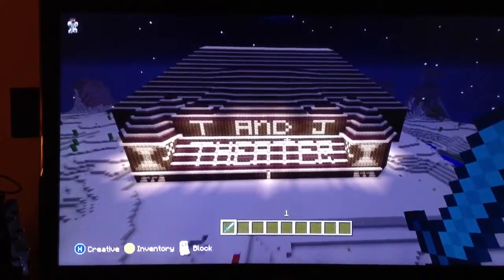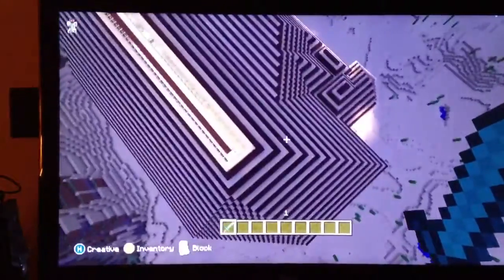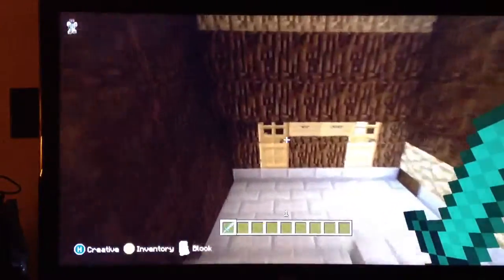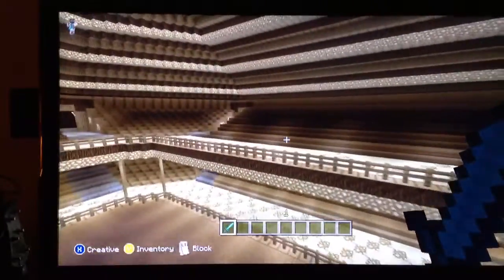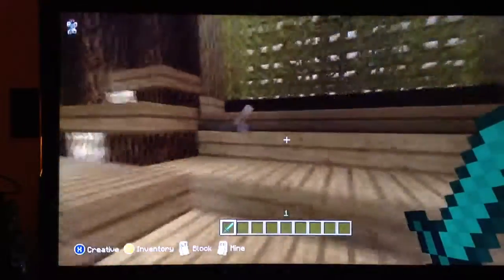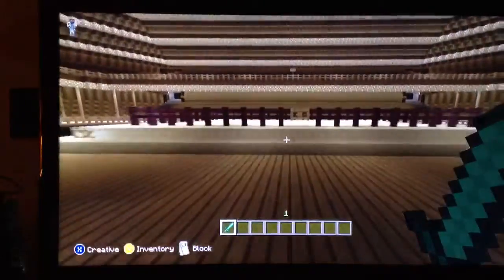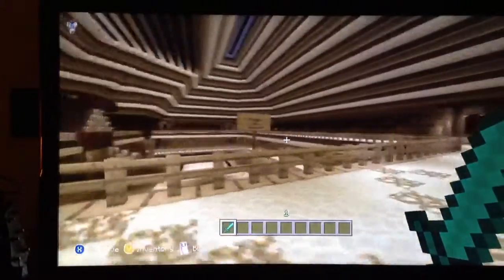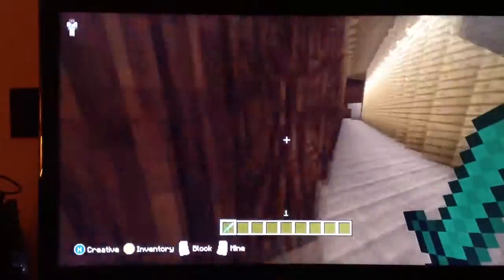My minecraft contest entry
Islaya420 & Grimreapa87 theater for contest